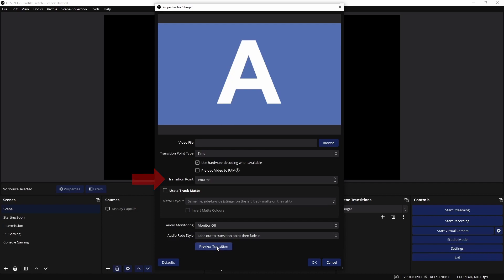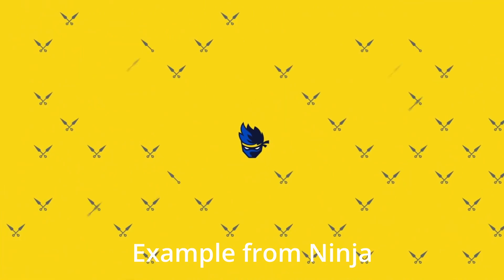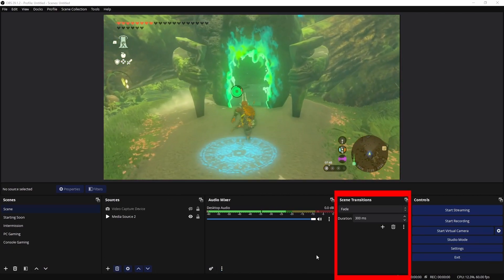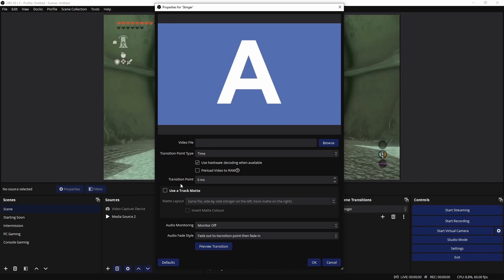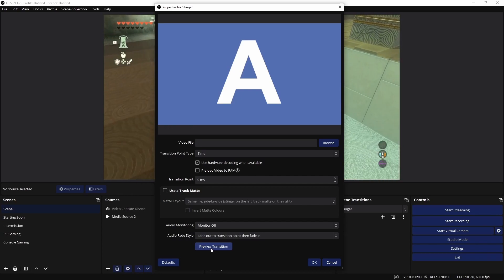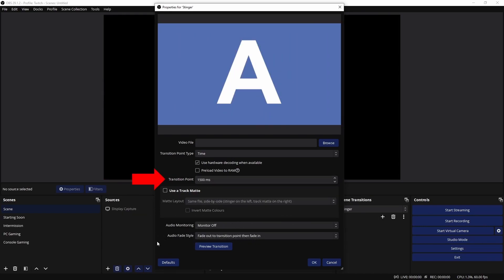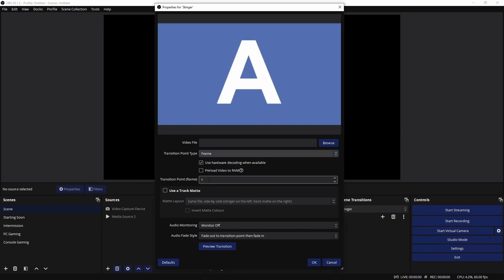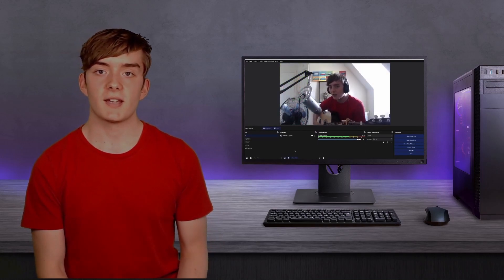How to Utilize Transition Animations for Your Livestreams with OBS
This video was a short clip from my much larger course on OBS, which you can find on these websites:
If you decide to check either of them out, then greatly thank you, and I hope that they will help you with your knowledge on OBS